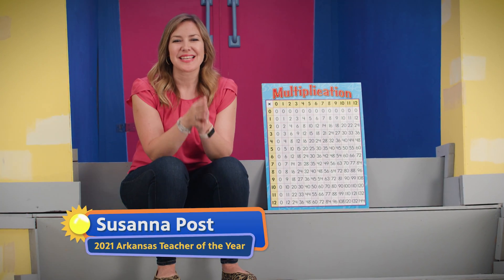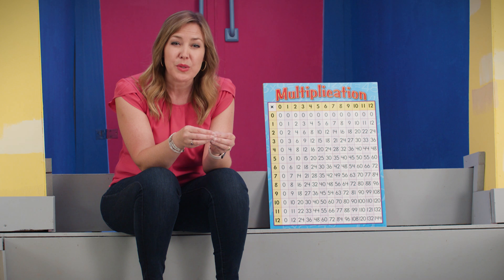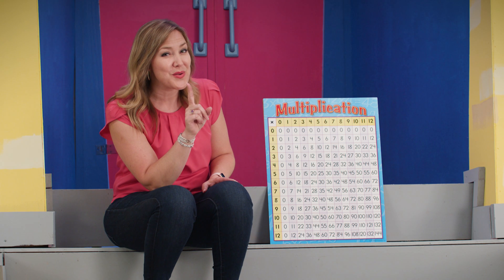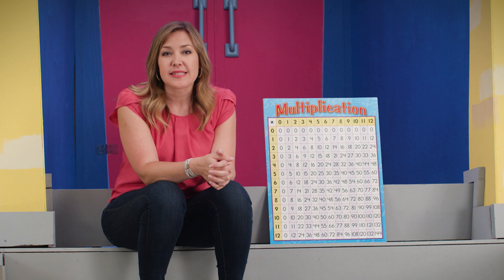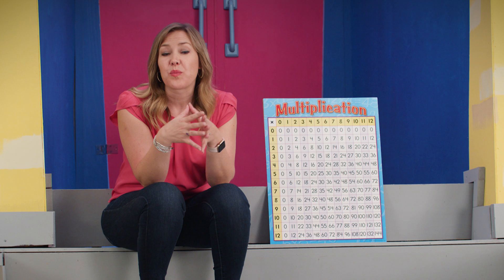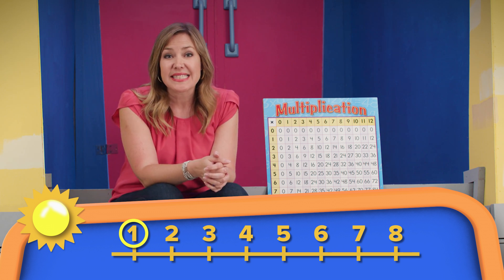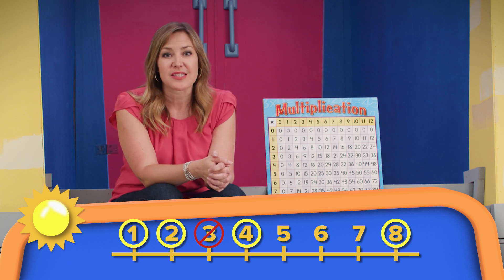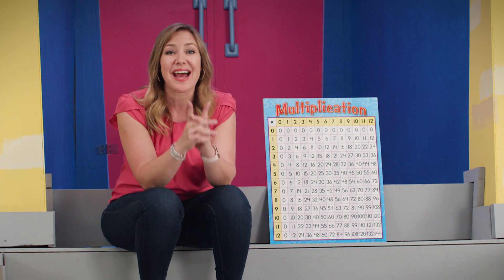"Rise and Shine" 3-5 Math Lesson: 2021 ATOY Susanna Post - Factoring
Mrs. Post teaching us about factoring through "backwards multiplication."